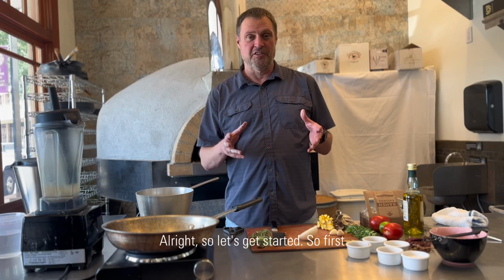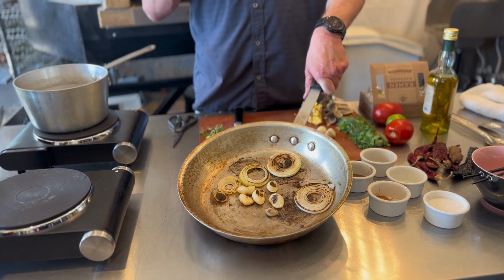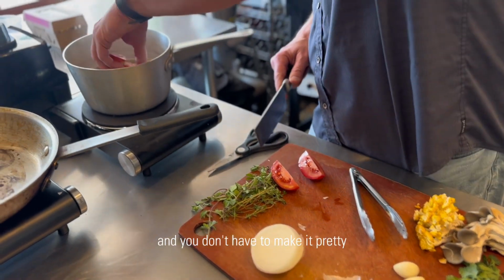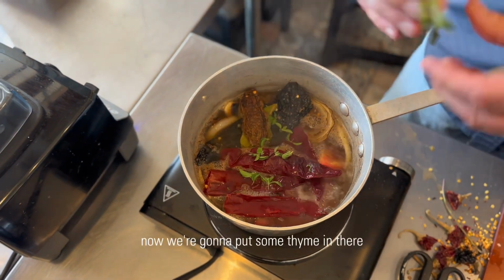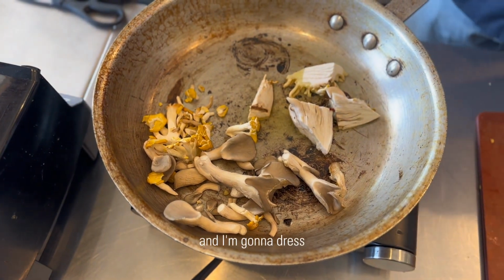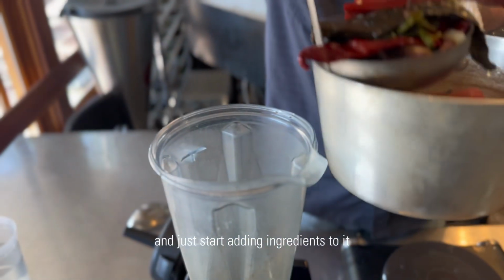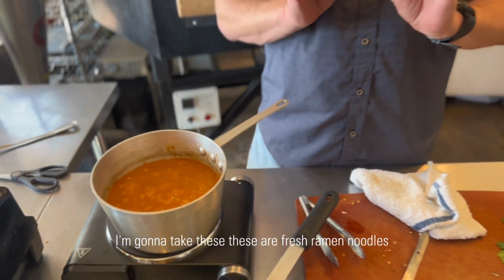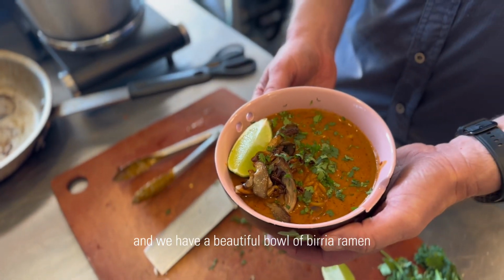How to Make Vegan Birria Ramen… Like a Chef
Today, we're thrilled to share with you our take on the ultimate vegan birria ramen recipe. This mouthwatering dish combines the richness of birria with the comfort of ramen, resulting in a flavor explosion that will leave you craving more. We've carefully crafted a plant-based version that captures all the traditional elements while keeping it entirely vegan. From the hearty oyster mushrooms to the aromatic spices and savory consommé, every bite is a delight. Join us in the kitchen as we guide you step by step through the process, sharing our tips and tricks to ensure your vegan birria ramen is perfection. Whether you're a seasoned vegan or simply looking to incorporate more plant-based options into your diet, this recipe will impress even the most discerning taste buds. Get ready to treat yourself to a bowl of pure comfort and satisfaction. Let's get cooking!

Here’s what you’ll need:

2 Roma tomatoes
1 small white onion
6 cloves of garlic
1 pasilla or ancho chile
4 to 5 guajillo chiles
Mushroom stalks
1 tablespoon of fresh oregano leaves
1 teaspoon of fresh thyme
2 bay leaves
4 black peppercorns
1 clove
¼ teaspoon of ground cinnamon
½ teaspoon of ground cumin
Salt to taste
8 cups of water
Olive oil to taste

Lime wedges
Fresh ramen noodles

Oyster mushrooms
Cilantro garnish